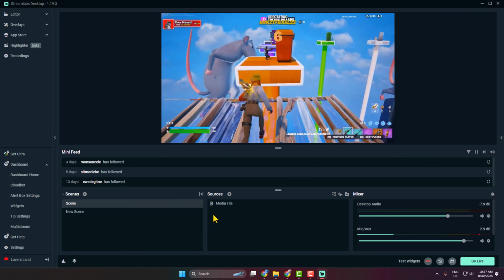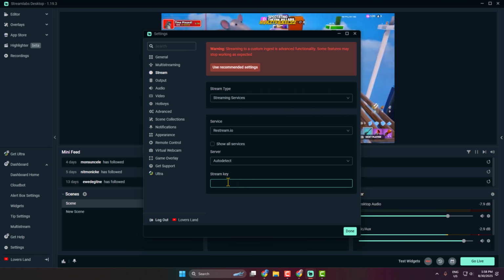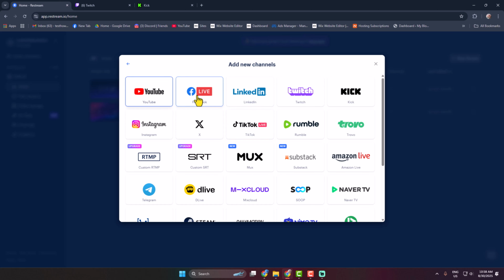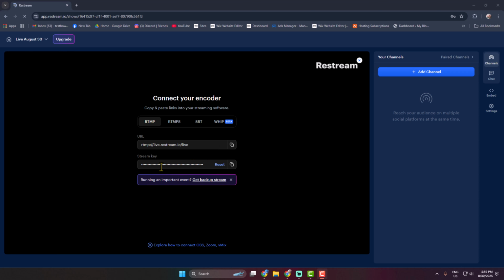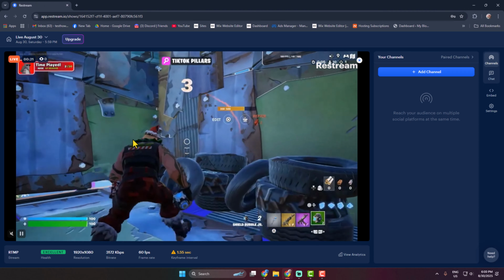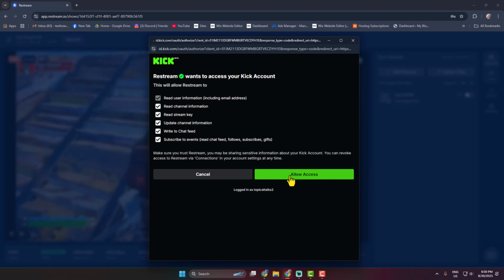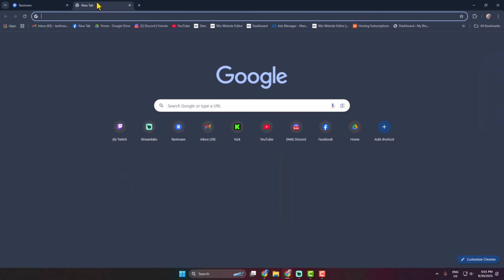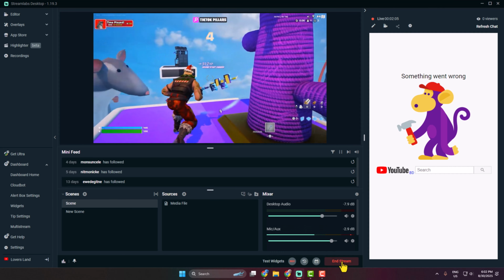How to Stream to Multiple Platforms Using Streamlabs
Learn how to stream to multiple platforms using Streamlabs. Go live on YouTube, Twitch, Facebook, and more at the same time with easy multistream setup.